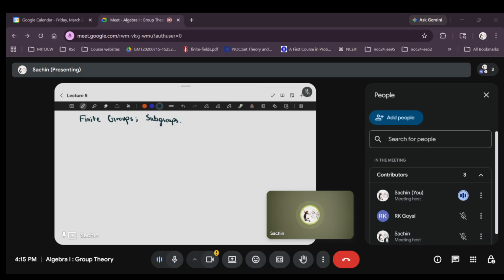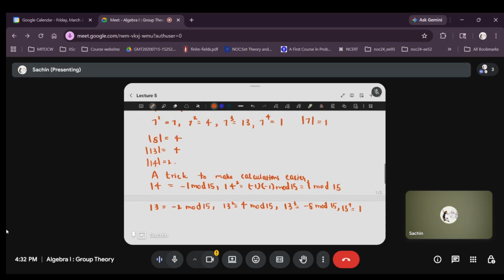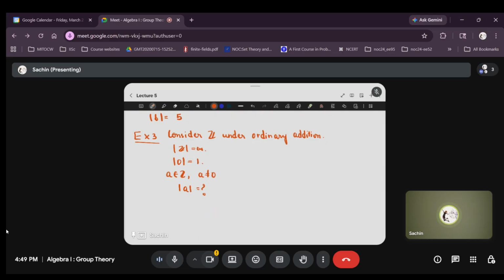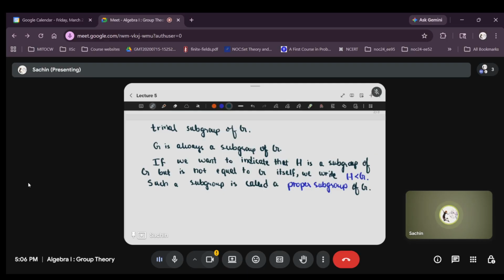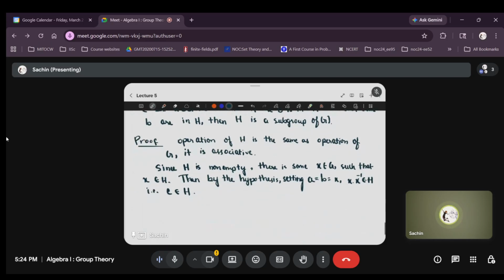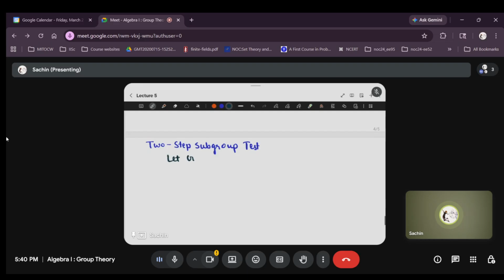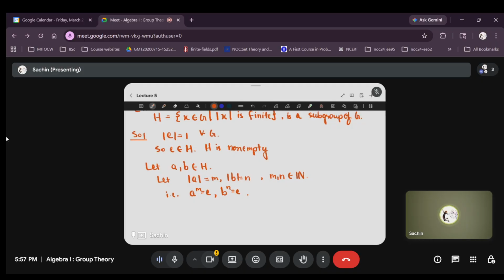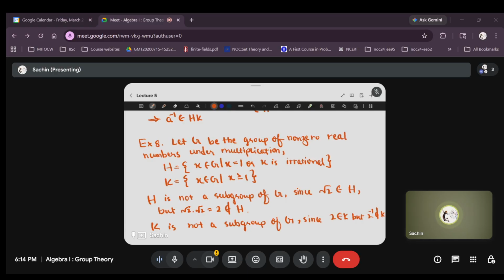Lecture 5 - Finite Groups and Subgroups